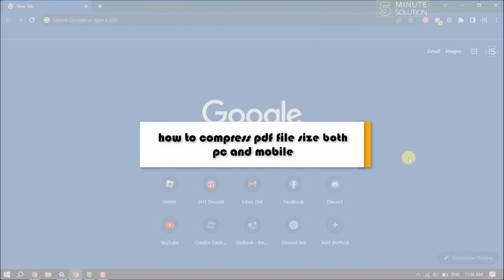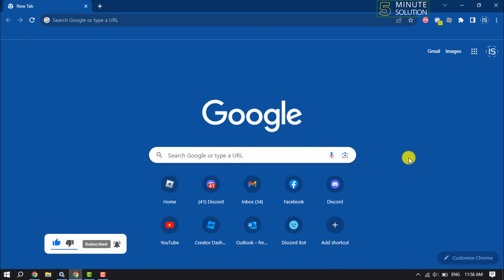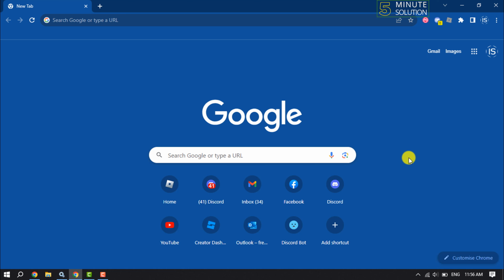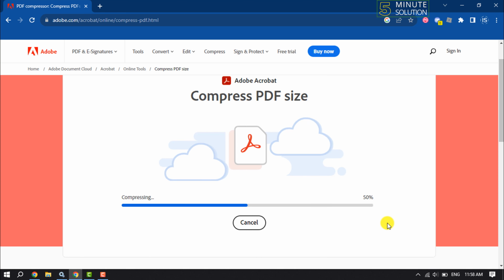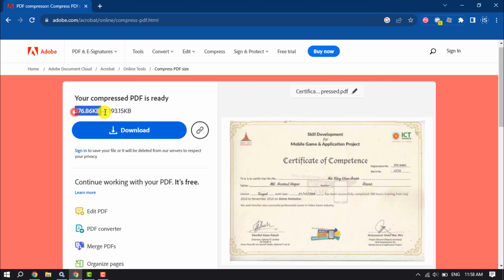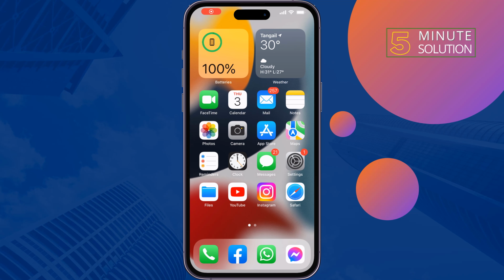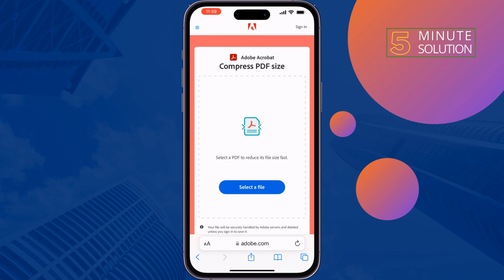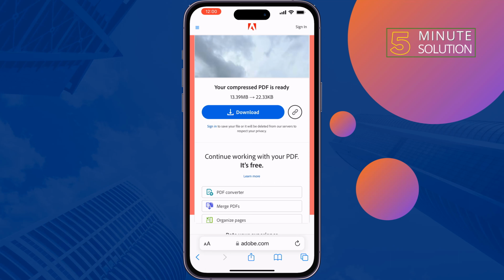How to compress pdf file size PC/Mobile 2024 | Reduce pdf File Size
If you are wondering how to reduce PDF file size or make them smaller, there are several free tools to do so online or even locally on your computer or your mobile device.